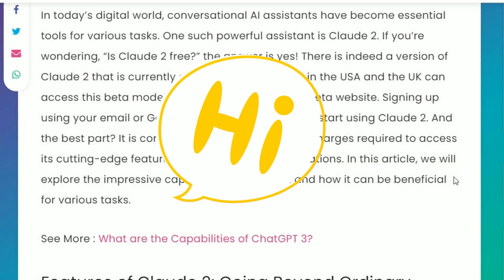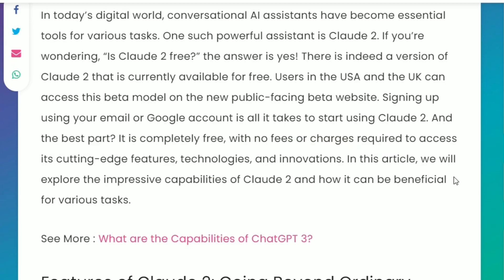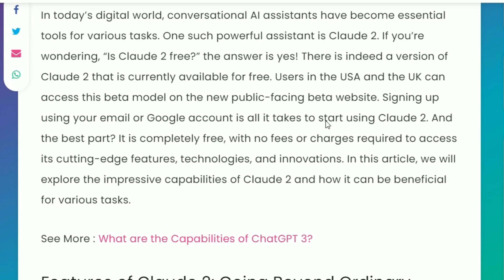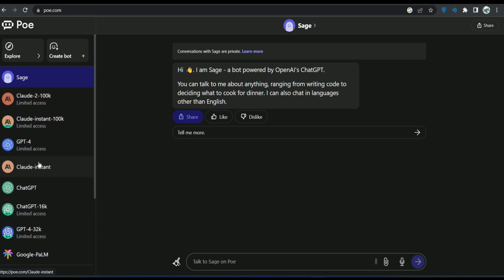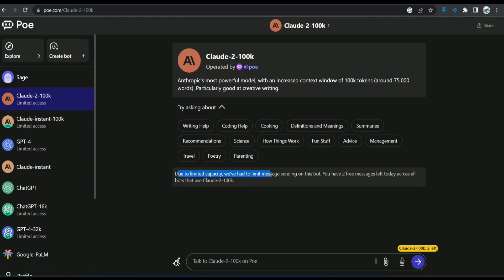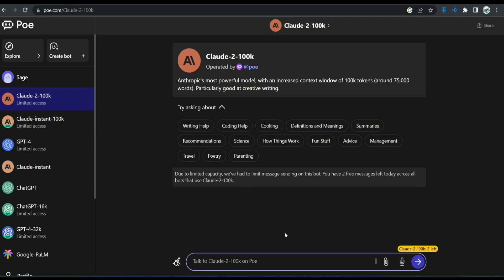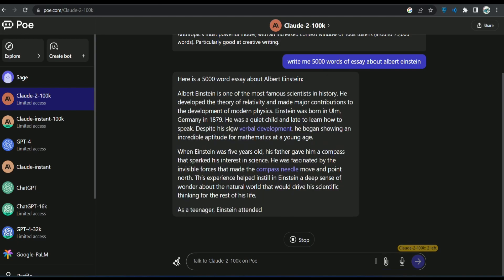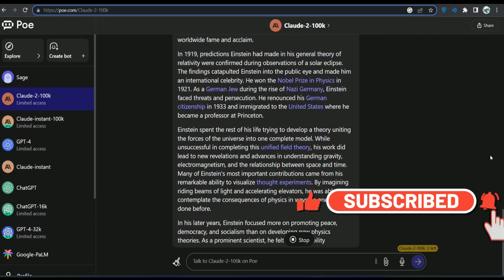How to use Claude ai For Free | outside of US & UK | Claude 2 AI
Advance OpenAI ChatGPT Question Answer Chatbot with PDF Knowledge base | Different Approach

openai
chatgpt
gpt 4
chatgpt chatbot
claude chatbot
Chatgpt vs claude
chatgpt vs claude instant
claude instant
claude 100k
How to use Claude ai For Free
claude outside US & UK
claude 2 AI
how to use claude ai in india
how to use claude 2 in india
how to use claude ai in pakistan
how to use claude ai in canada